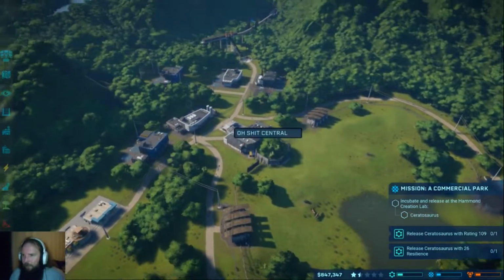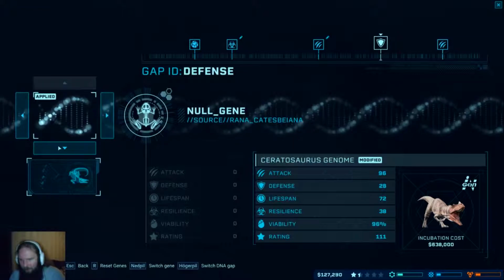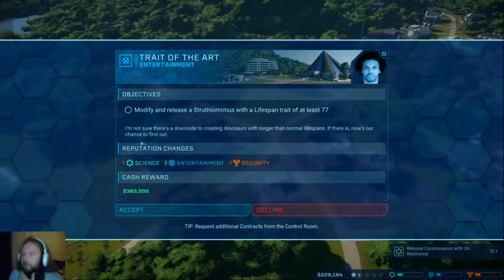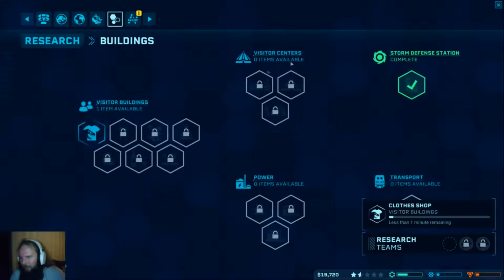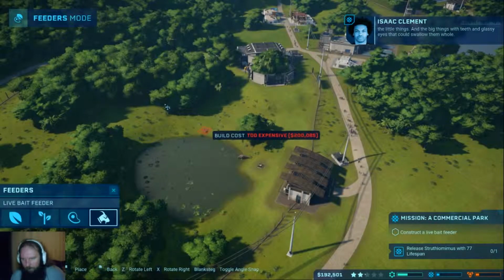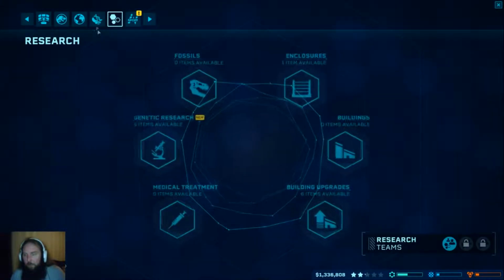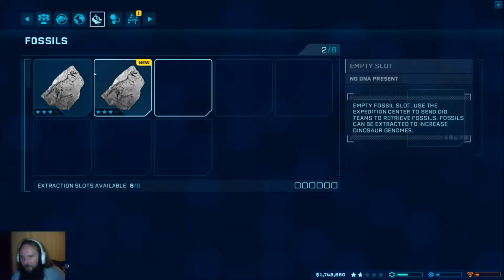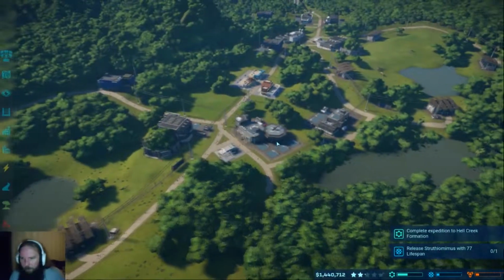The AMAZING flying rangers! | Jurassic World Evolution ep 3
Am I building Jurassic Park or a circus here?